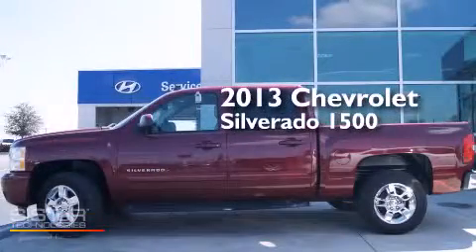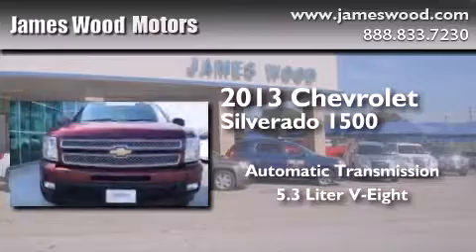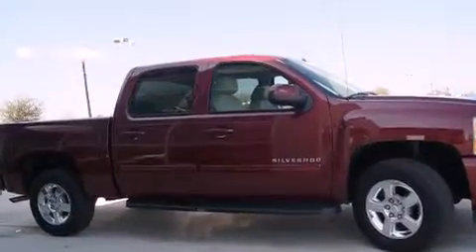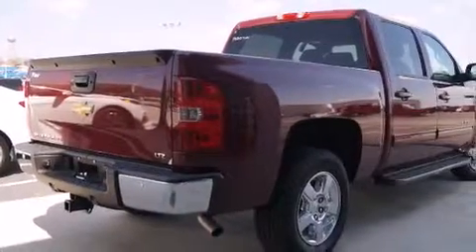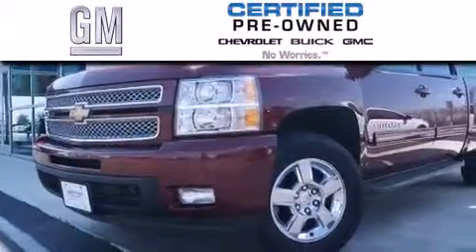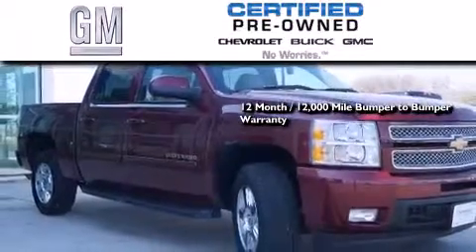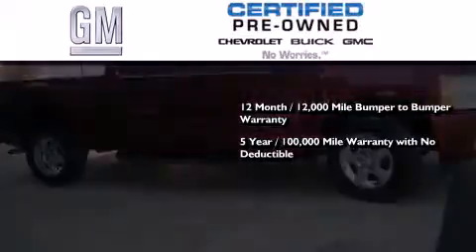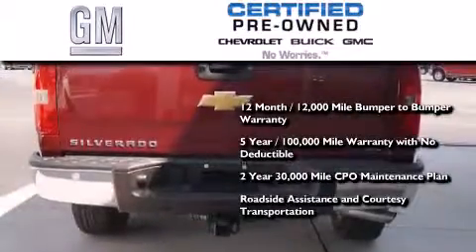2013 Chevrolet Silverado 1500 Certified Decatur TX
We've been honored to serve the Decatur TX area , we promise that your experience at our dealership will exceed your expectations ! Year : 2013 Make : Chevrolet Model : Silverado 1500 Engine : 5.3L 8 Cyl. Sequential-Port F.I. Trans . : 6-Speed Automatic Exterior : Deep Ruby Metallic Miles : 7,201 James Wood Motors US Hwy 287 South Decatur , TX 76234 Welcome to James Wood - your source for quality new and used cars from Buick , Cadillac , Chevrolet , GMC , Hyundai , and Pontiac . With two north Texas locations to serve you - Decatur and Denton - our new new used car sales force is ready to assist with your next new or used car purchase . We have a large inventory of new and used cars ready for delivery today . Proudly serving the Dallas and Fort Worth Metroplex ! The James Wood Auto Group's business philosophy is to provide our customers with quality Chevrolet , Pontiac , Hyundai , Buick , GMC , and Cadillac cars , trucks and SUVs , but also provide great value and service . We are celebrating 30 years in the automotive business in the Dallas - Ft . Worth , Texas area , and it is our policy to treat every visitor that enters our Chevy , Pontiac , Buick , GMC , Hyundai , and Cadillac dealership doors as an honored guest without exception . The bottom line is we work hard every day to provide a friendly and professional sales experience for the car or truck buyer , quotes Mr . Wood . Every customer deserves that and we guarantee that you’ll find it at the James Wood dealerships . Pre-Owned 2013 Chevrolet Silverado 1500 Decatur TX